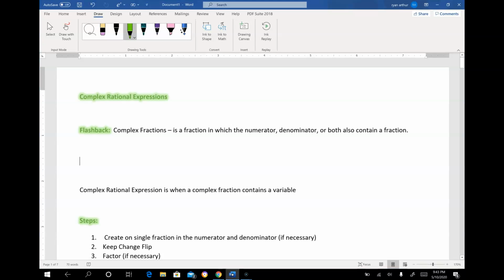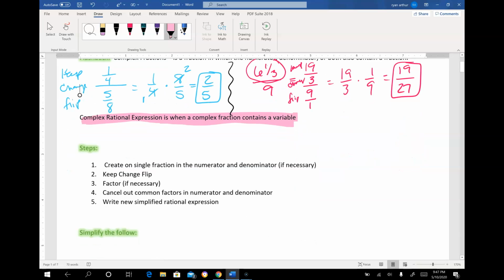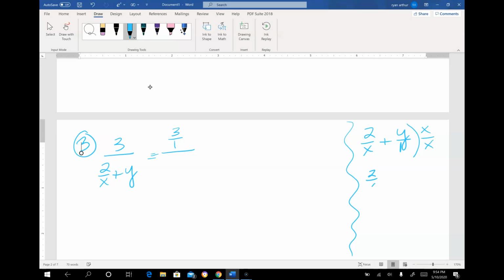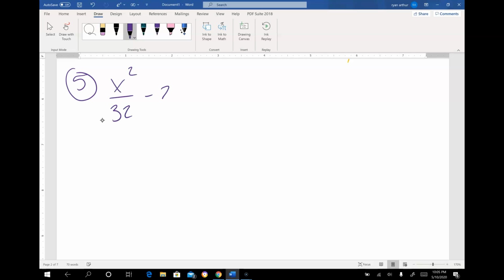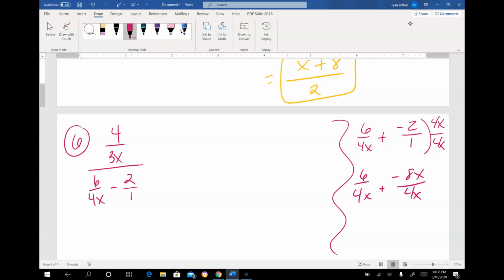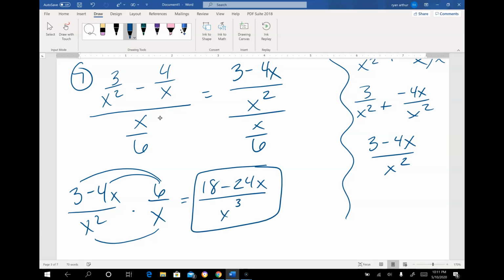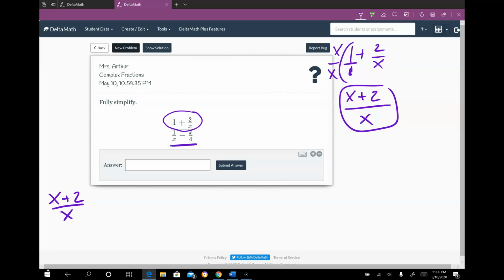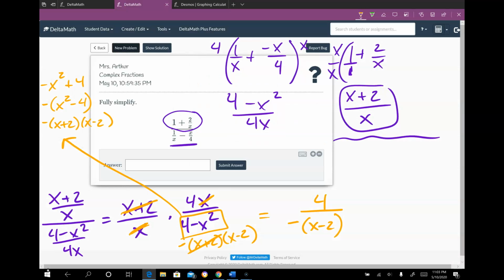Complex Rational Expressions